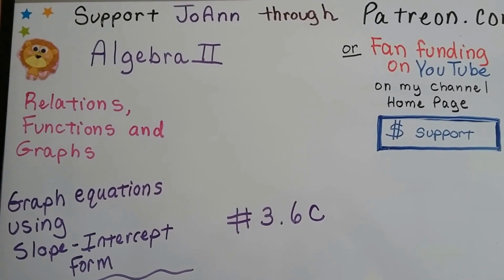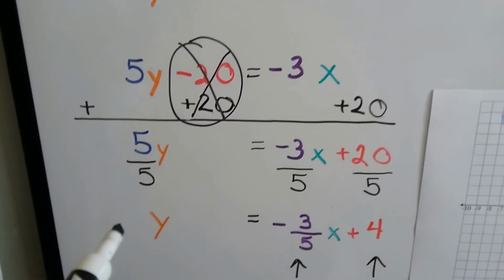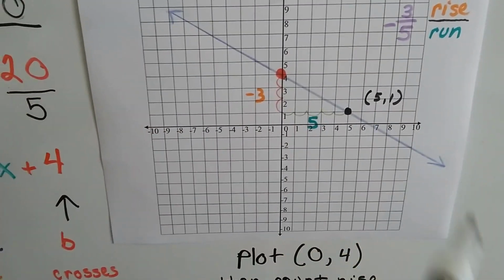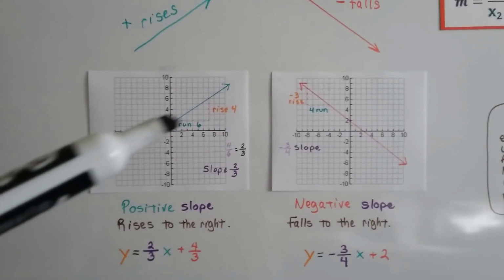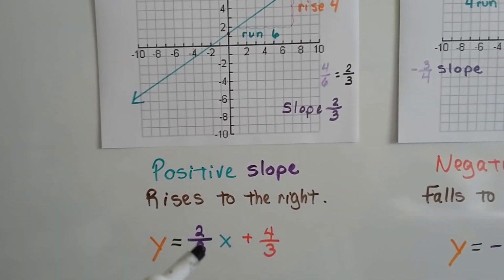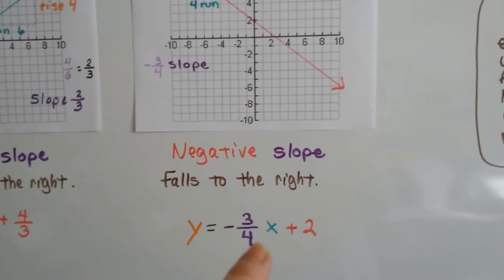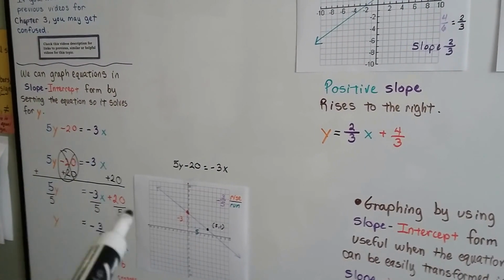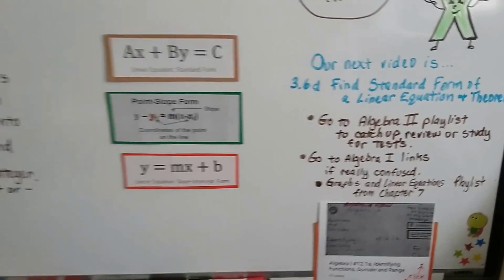Algebra II 3.6c, Graph Equations using Slope-intercept form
An explanation of how to graph equations using the slope-intercept form and the addition and multiplication properties of equality, and negative slope and positive slope.

helping you,
Every dollar helps me, Bitsy and Lola!